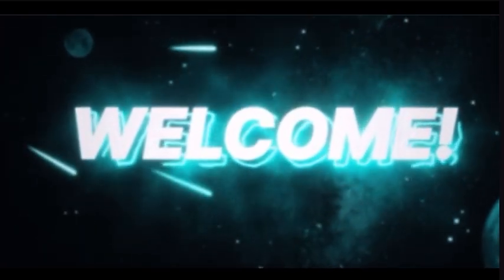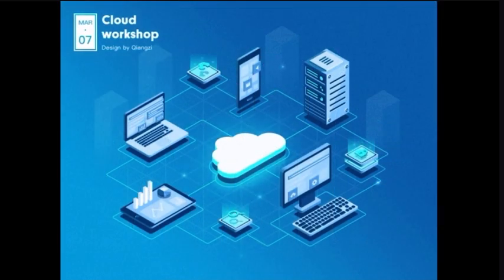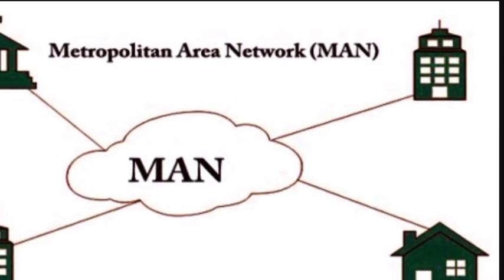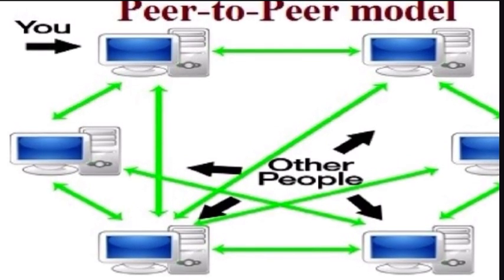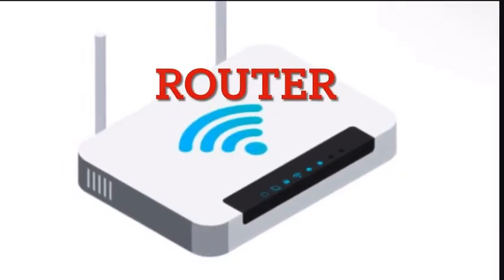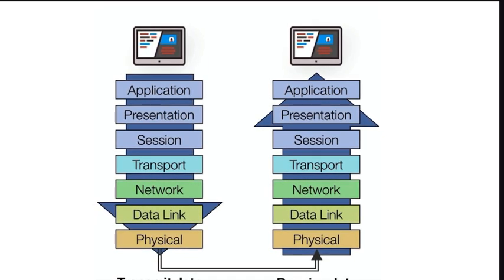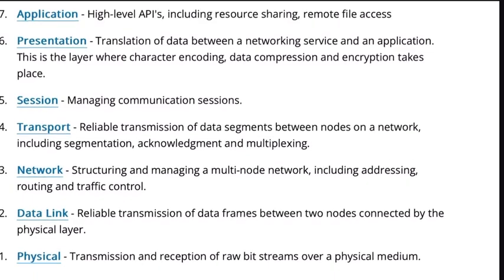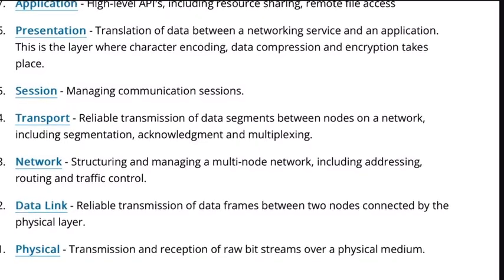Demystifying Data Transmission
In this video we define and explain computer networks, the OSI model, and get a basic understanding about how data is transmitted over the internet.